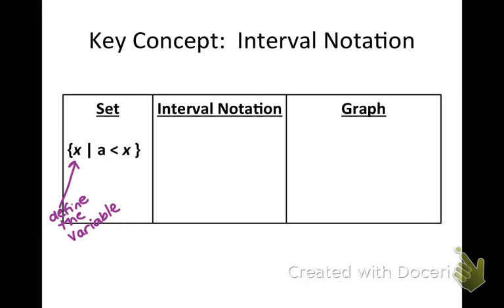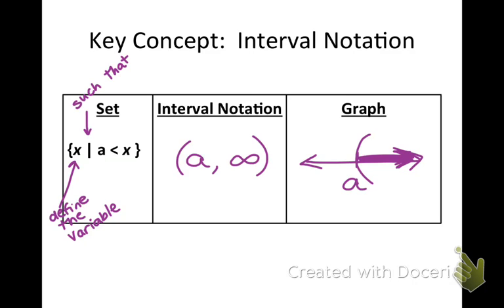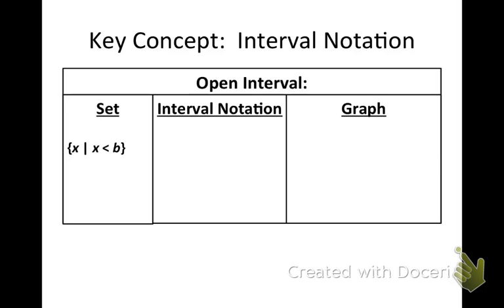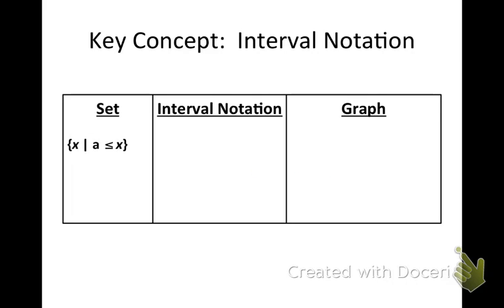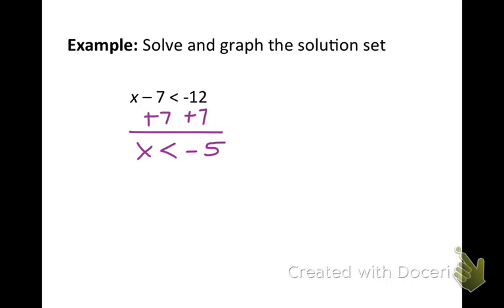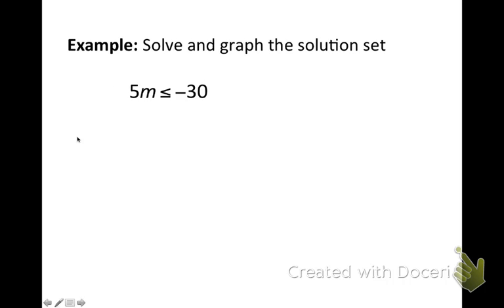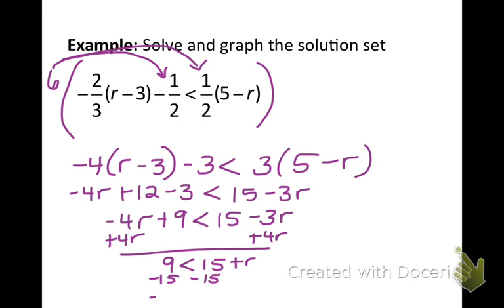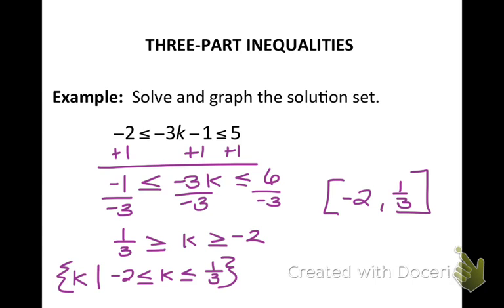9/15/15 Adv Alg Section 2.4